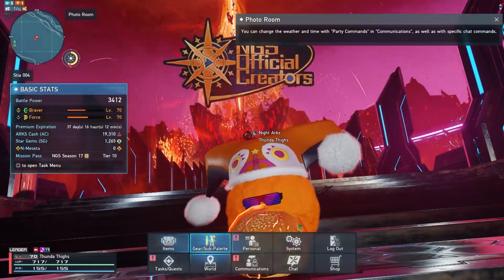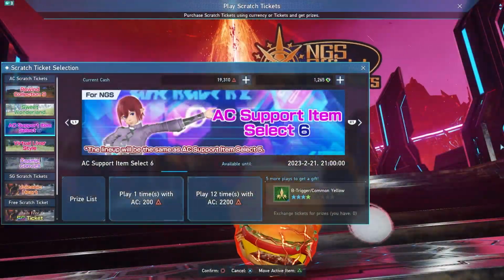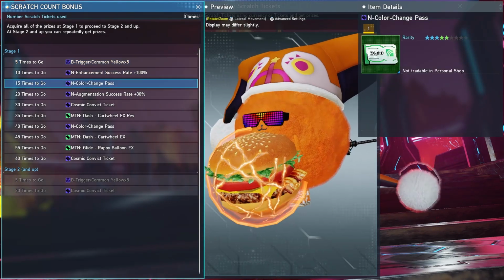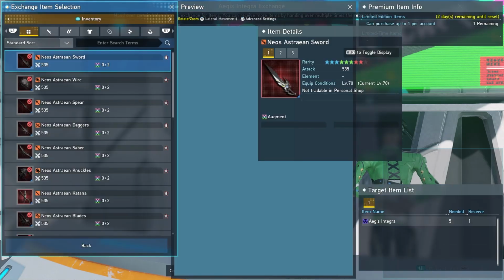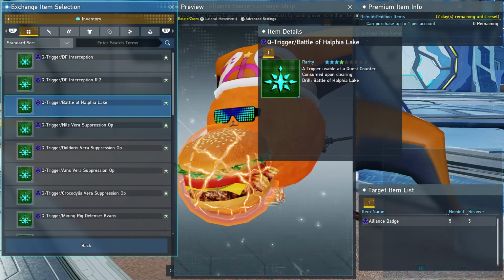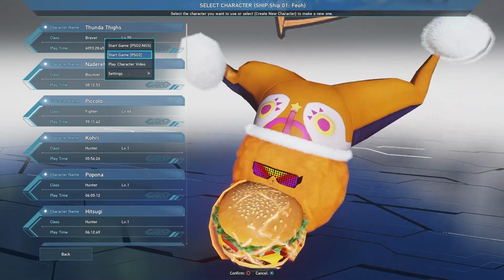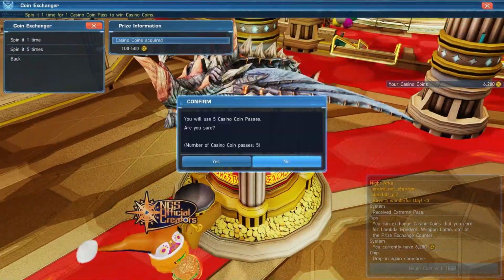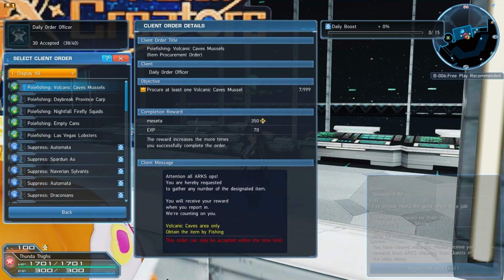PSO2 NGS Reminders DO THIS Before Maintenance Time 2 - 21 - 2023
Giving a little heads up for a few little tips and reminders before maintenance hits.

Timestamps:
00:00 - Intro
00:21 - Arks Record Helical Line
02:10 - AC Support Item Select 6 Ending
02:30 - Cosmic Convict AC Scratch Ending
03:10 - N-Augmentation Success Rate +10% x3 Trade
03:33 - Alts Secreta IV x10 Trade
03:53 - Aegis Integra x5 Trade
04:34 - Arms Refiner II x2 Trade
04:56 - Q-Trigger/Battle of Halphia Lake x5 Trade
05:43 - Base PSO2 Casino Star Gems Trade
09:05 - Outro

Making these videos take up quite some time of my day, if you like the video please consider tipping me